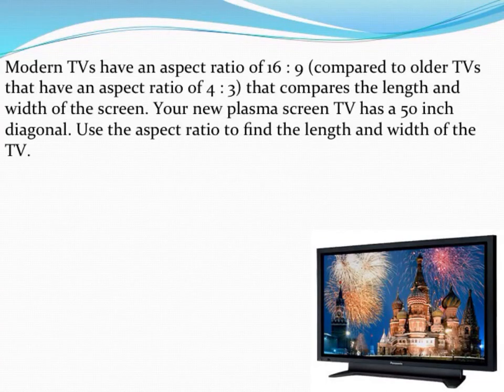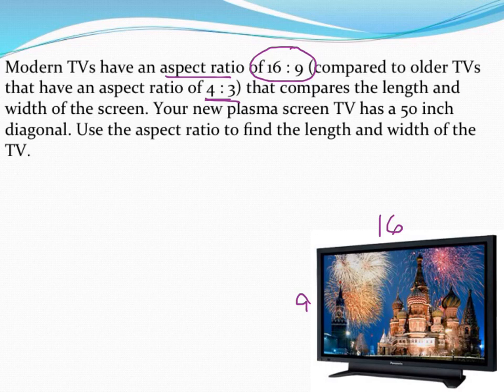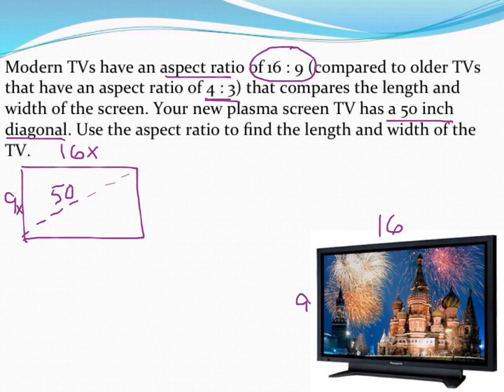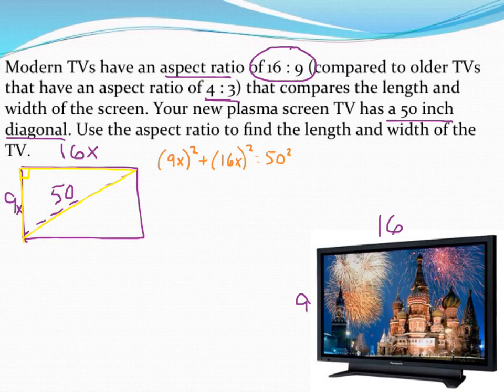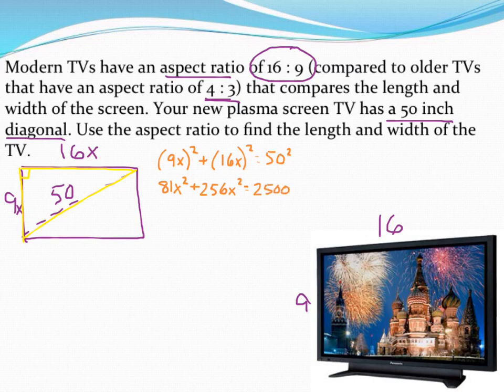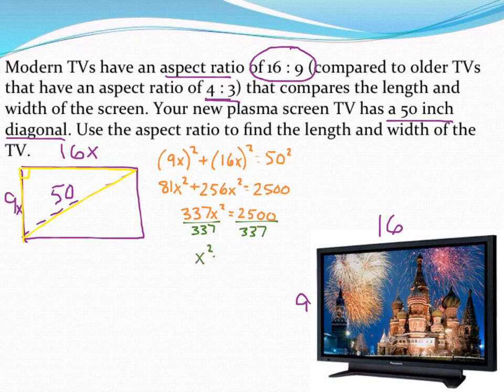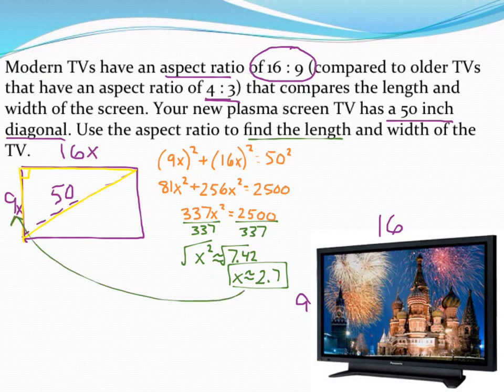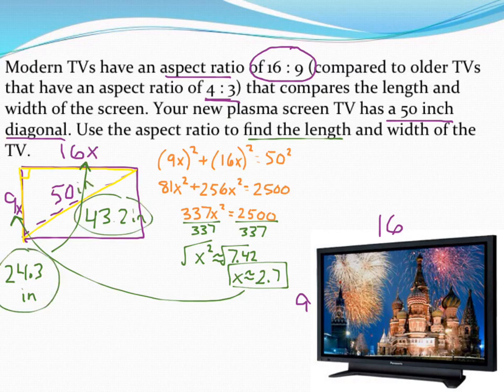Using ratios to find the length and width of a rectangle